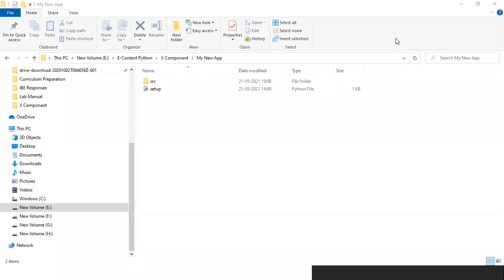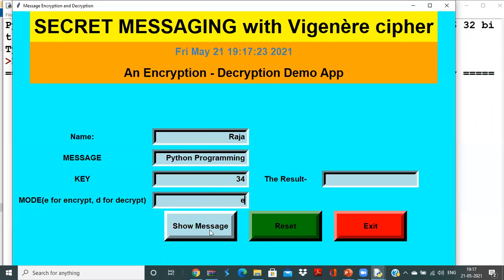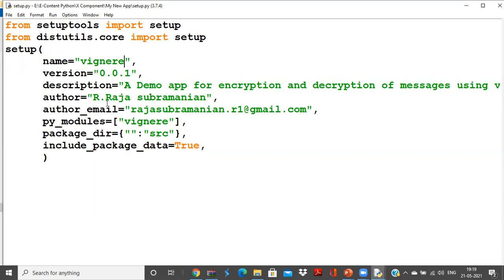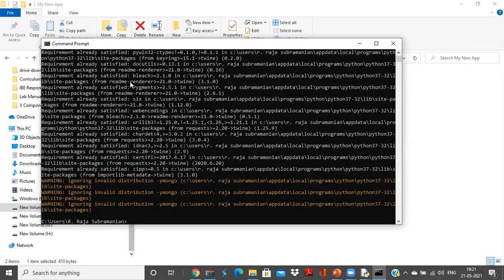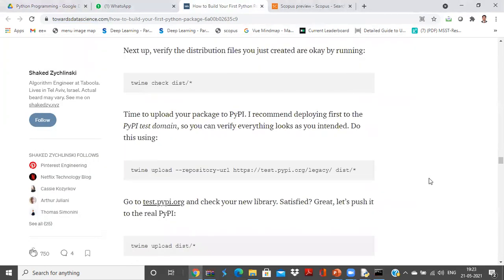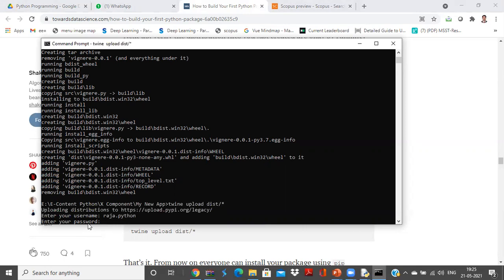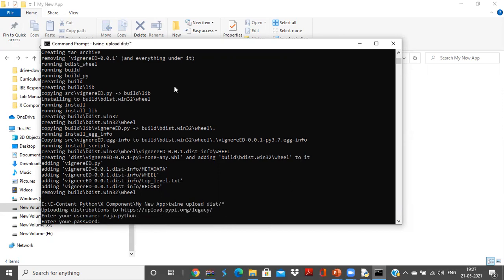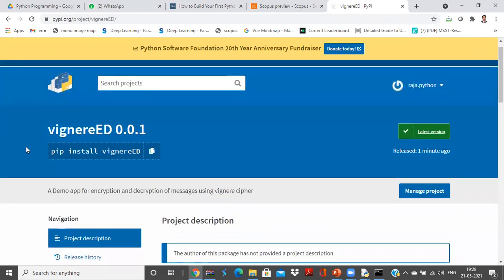Developing Own Python App or Package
Learn how to develop your own python package.

From programming, become developers!
Convert your innovations into deliverable packages and make others use the same.

Come let's learn python ::))